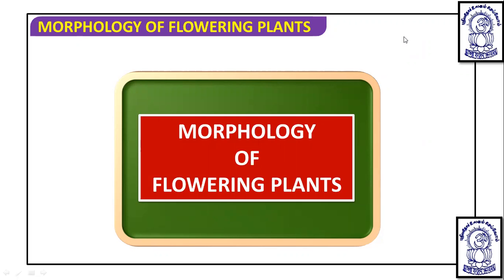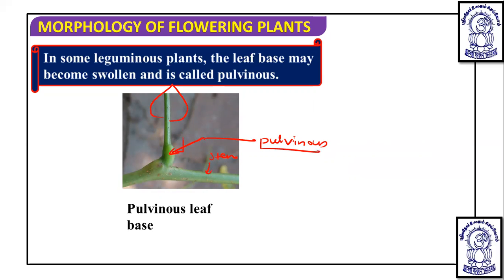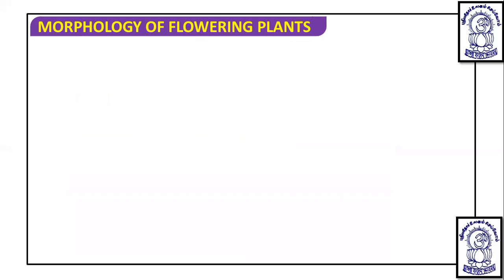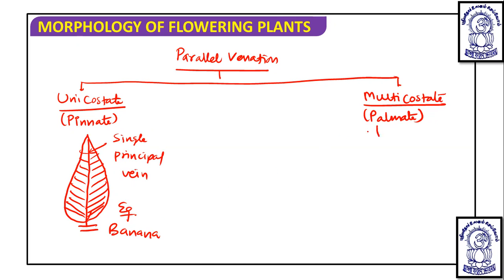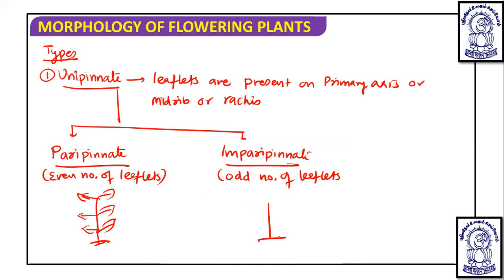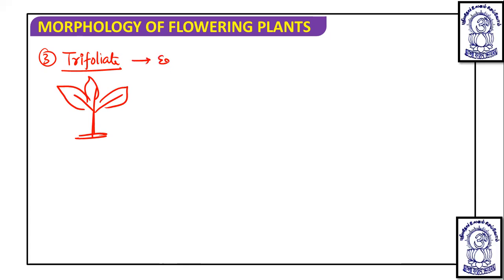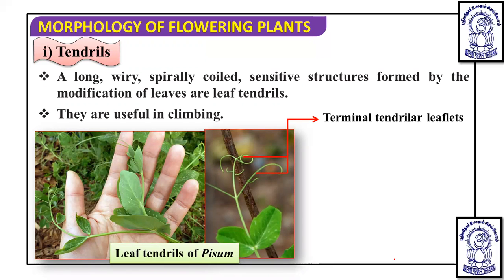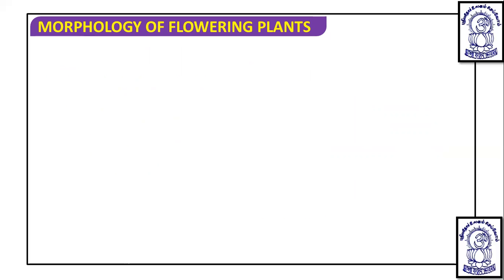NEET | BIOLOGY | BOTANY | MORPHOLOGY OF FLOWERING PLANTS | LECTURE 4